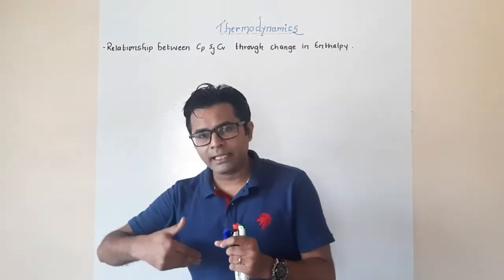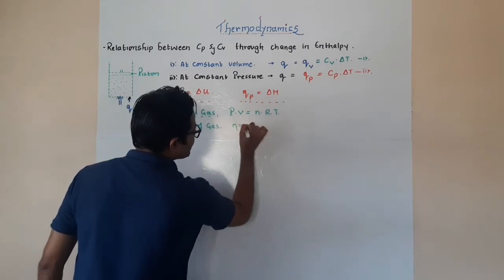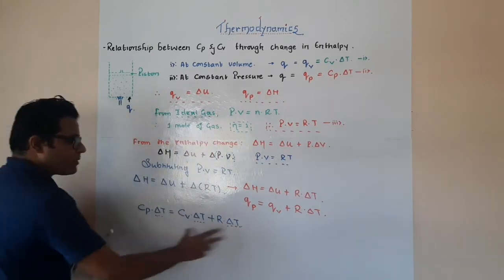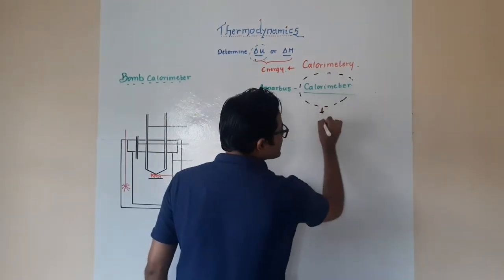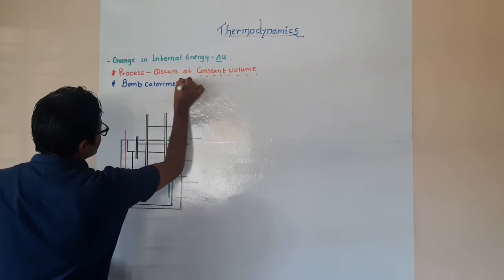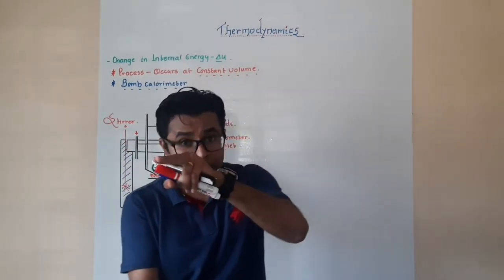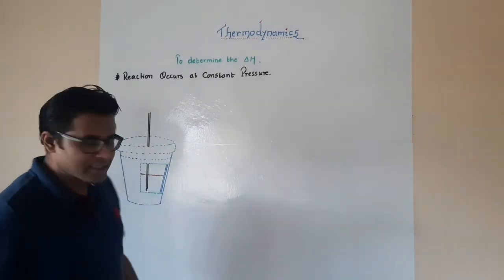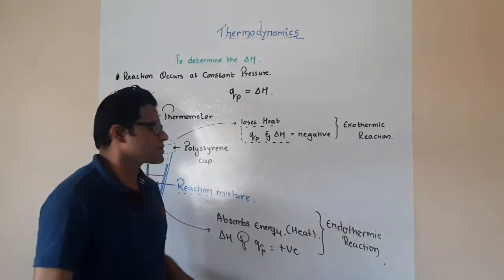Thermodynamics - Cp , Cv Relationship determination of Enthalpy and Internal energy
in this video  we have discussed about the relationship between cp and Cv, followed by experimental techniques to determine the change in Enthalpy and Internal energy